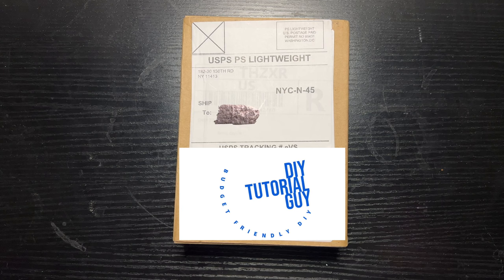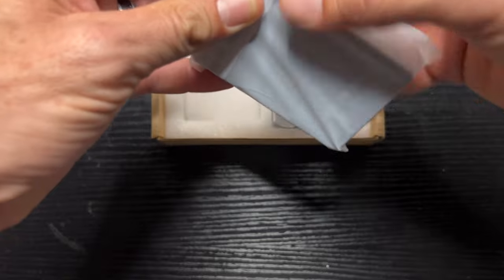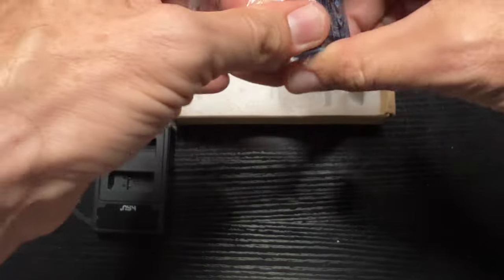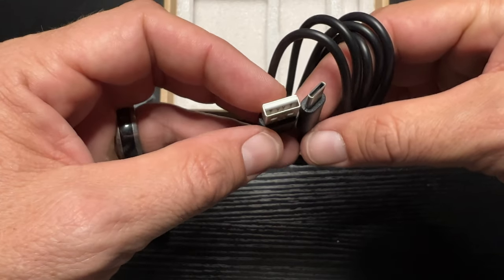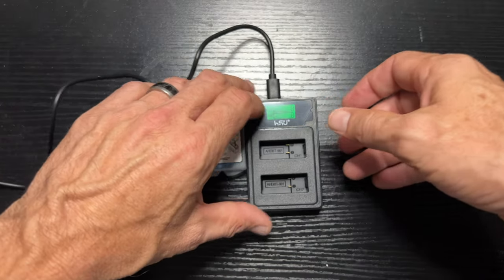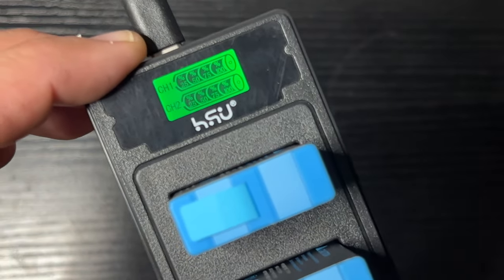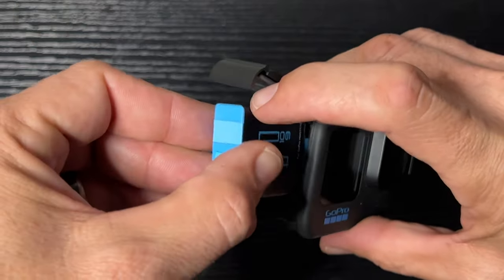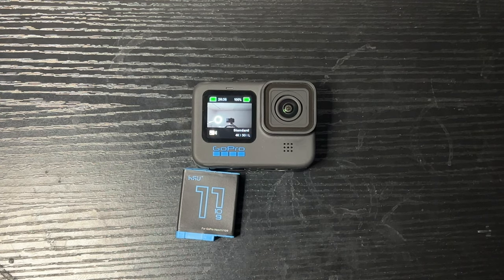GoPro BackUp Battery w/ Charger Unboxing & Review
HSU contacted me and asked if I would review one of their products; the HSU GoPro 2-Pack Replacement Battery & Dual Charger.
Being that I only have the GoPro Volta as a backup battery, this seemed like a pretty logical choice, so I opted to do the review.
To be clear, HSU did not ask me to say anything other than to review the product.
The order arrived quickly, was packaged nicely, and you will have to watch the rest of the video to see what I think.